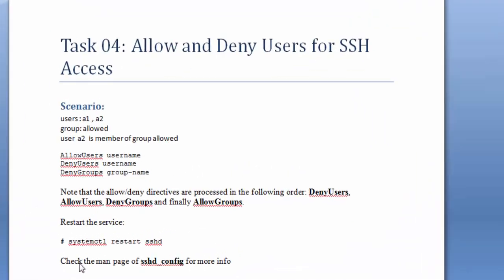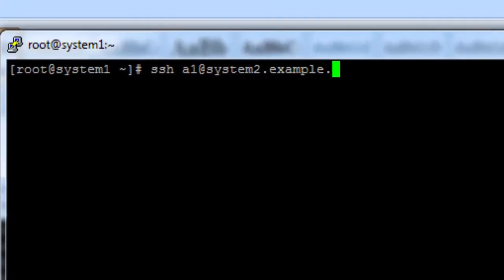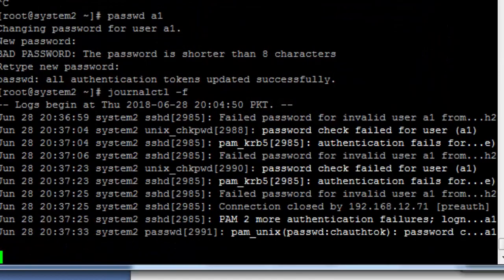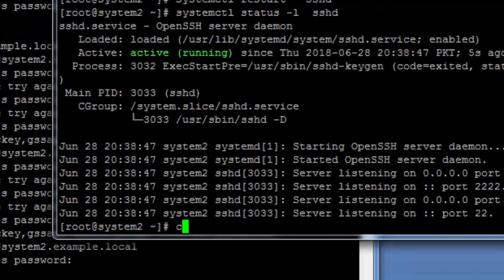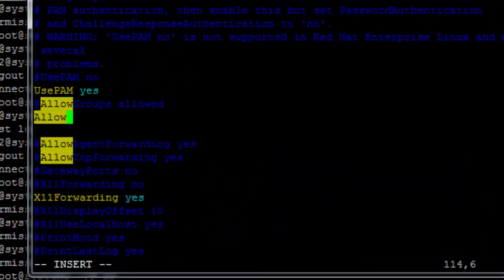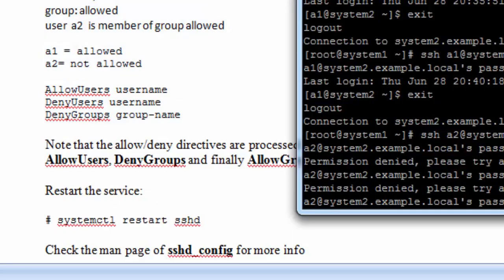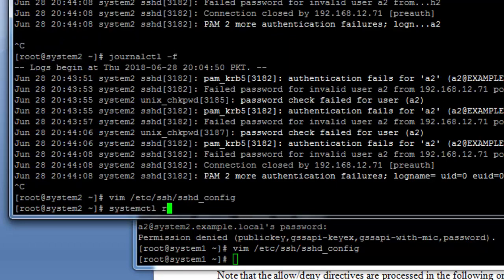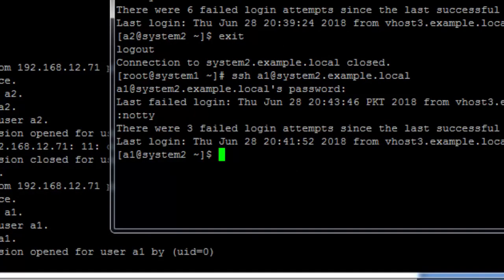RHCE-7:Allow and Deny Users for SSH Access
This video covers following  topics of RHCE Series:

Topics Covered:
Allow and Deny Users for SSH Access